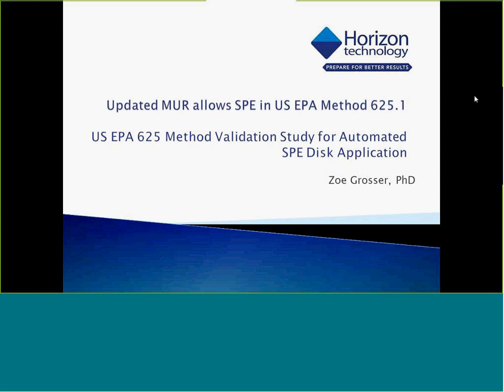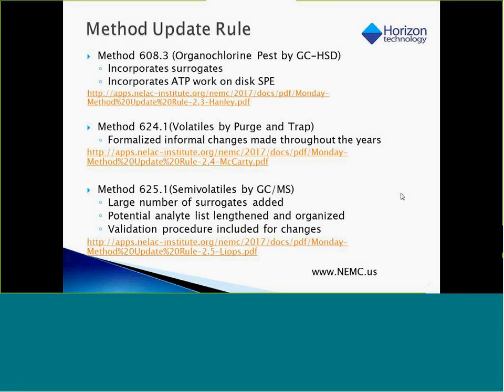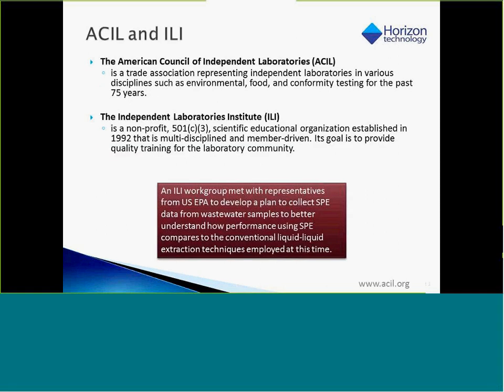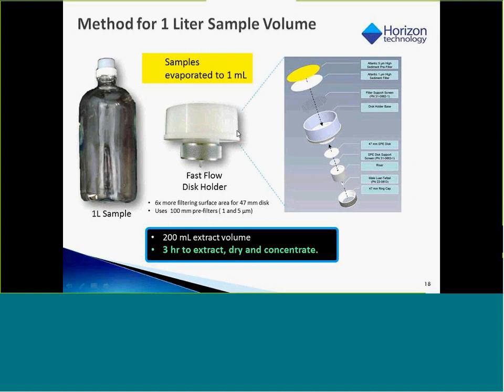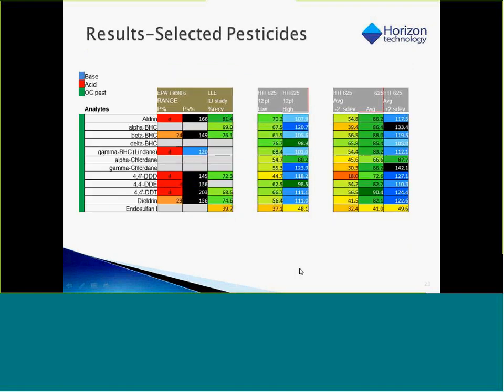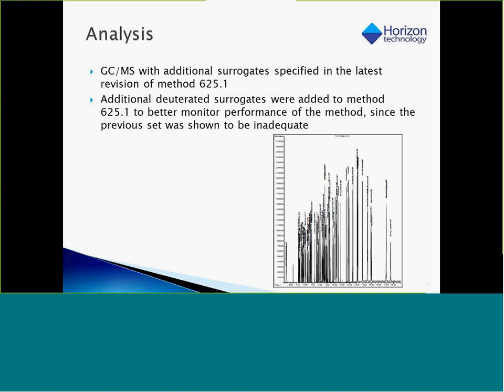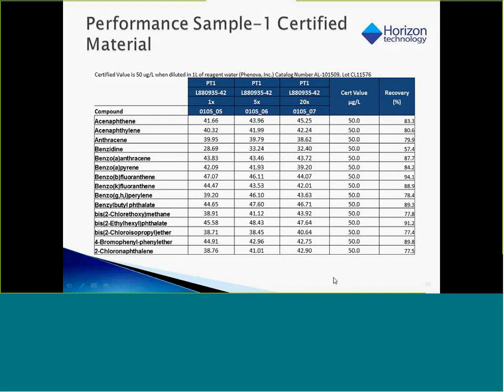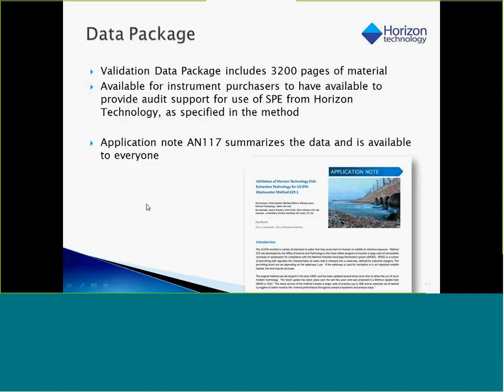USEPA Method Update Rule Webcast 2017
Updated MUR allows SPE in US EPA Method 625.1.  What does it mean to you?  This webcast discusses the use of solid phase extraction (SPE) in environmental methodology.  The impact of the Method Update Rule (MUR) is discussed and the requirements for use of SPE in the wastewater program outlined. The full data package generated by Horizon Technology to ensure compliance with the new validation requirements is discussed and the data summarized.